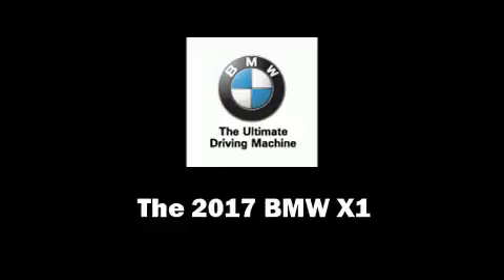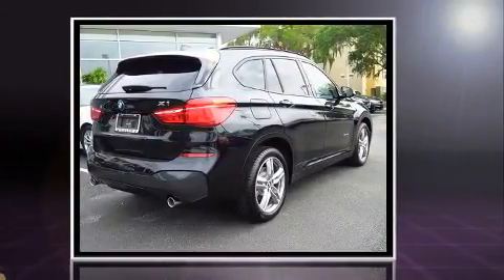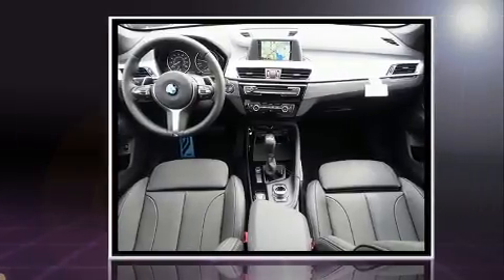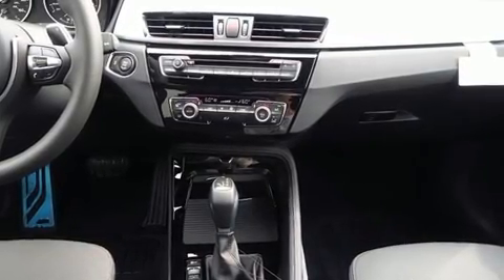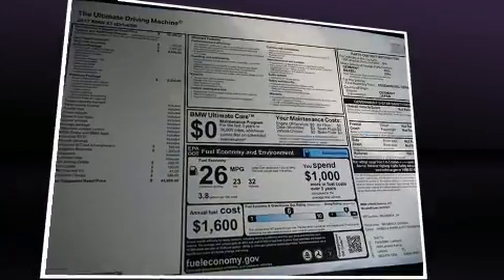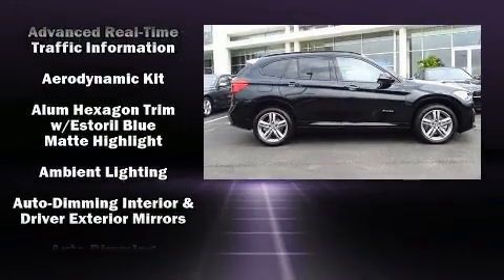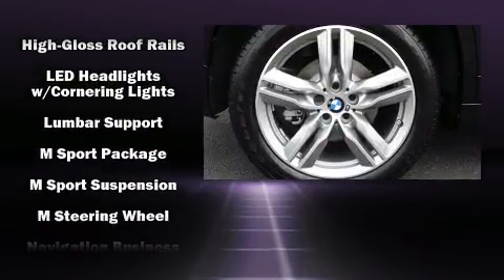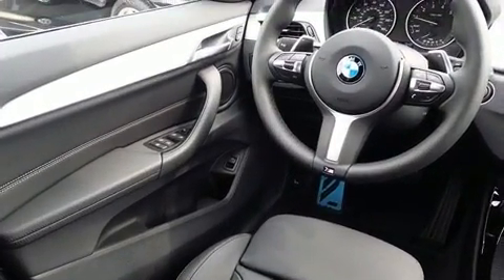2017 BMW X1 in Lakeland, FL 33809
You can expect a lot from the 2017 BMW X1. It features a front-wheel-drive platform, an automatic transmission, and a 2 liter 4 cylinder engine. Turbocharger technology provides forced air induction, enhancing performance while preserving fuel economy. Top features include front dual zone air conditioning, delay-off headlights, power front seats, a built-in garage door transmitter, an automatic dimming rear-view mirror, automatic dimming door mirrors, a power rear cargo door, and 1-touch window functionality. For drivers who enjoy the natural environment, a power moon roof allows an infusion of fresh air. BMW also prioritized safety and security with features such as: dual front impact airbags, front side impact airbags, traction control, brake assist, a security system, an emergency communication system, and 4 wheel disc brakes with ABS. You'll never lose visibility with rain sensing wipers, which activate automatically when the drops start to fall. We have the vehicle you've been searching for at a price you can afford. Stop by our dealership or give us a call for more information.